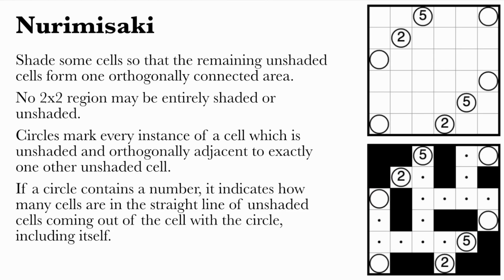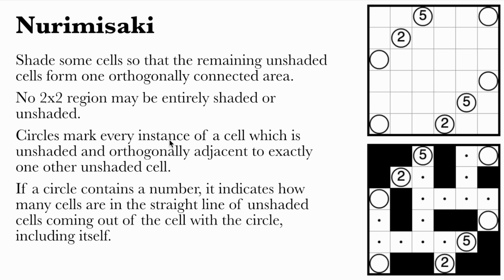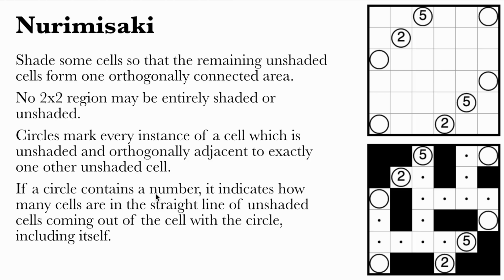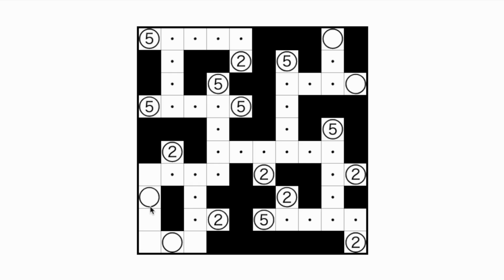Nurimisaki: Let's get it solved! (12.17)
In each episode of Pathologic, we go through the rules of a logic puzzle genre and solve it together! Today's puzzle is a Nurimisaki, set by shye.

00:00 Introduction
00:43 Rules
02:21 Time to Solve a Puzzle!

Nurimisaki rules:
Shade some cells so that the remaining unshaded cells form one orthogonally connected area. No 2x2 region may be entirely shaded or unshaded. Circles mark every instance of a cell which is unshaded and orthogonally adjacent to exactly one other unshaded cell. If a circle contains a number, it indicates how many cells are in the straight line of unshaded cells coming out of the cell with the circle, including itself.